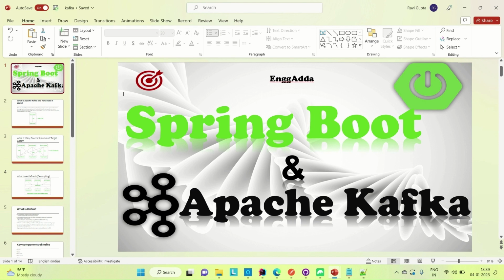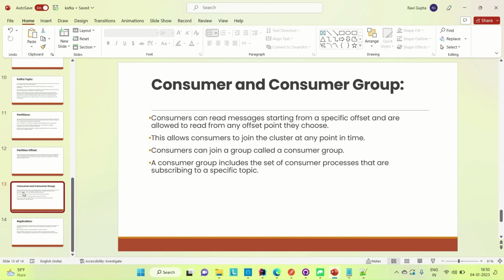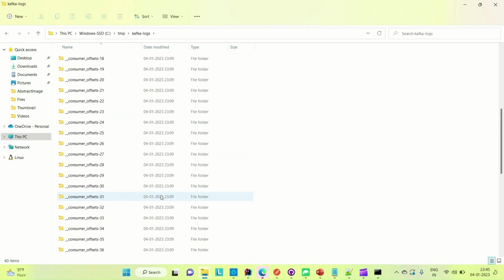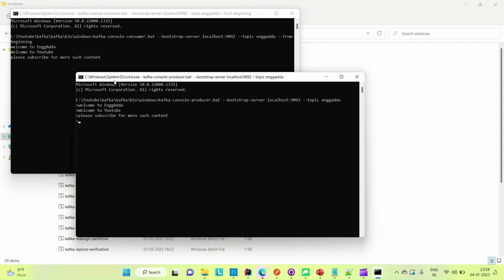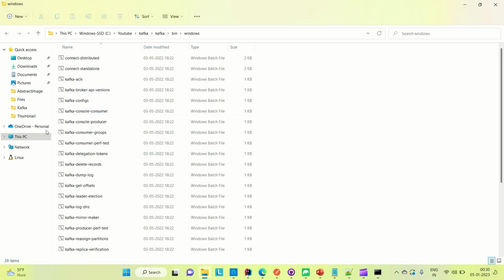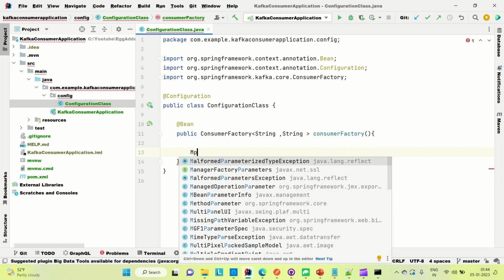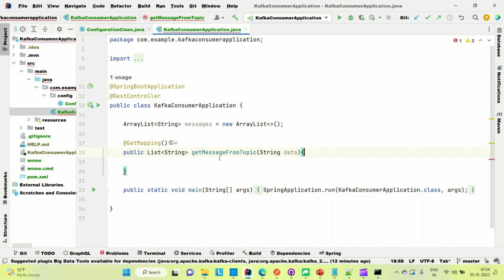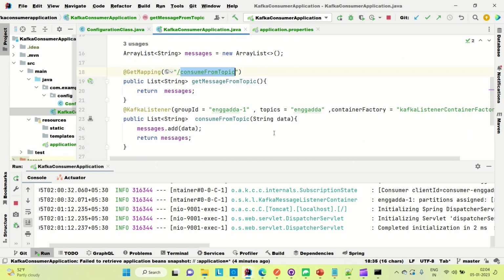Kafka Crash Course in One Video | Kafka in Microservices | Spring Boot | Producer | Consumer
Kafka Crash Course  in One Video | Kafka in Microservices | Spring Boot | Producer | Consumer |EnggAdda |@enggadda